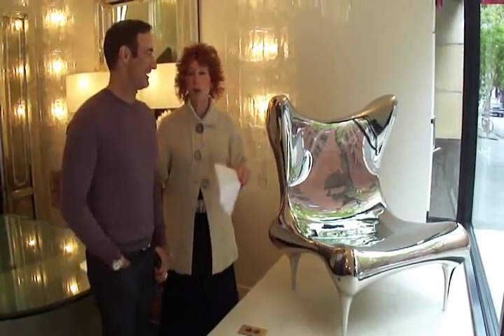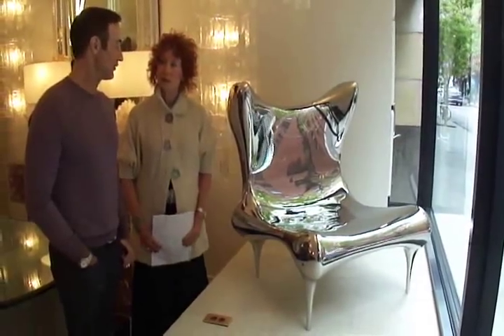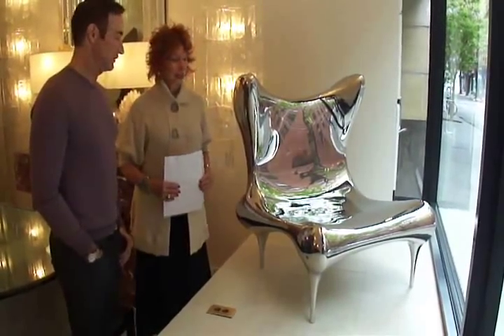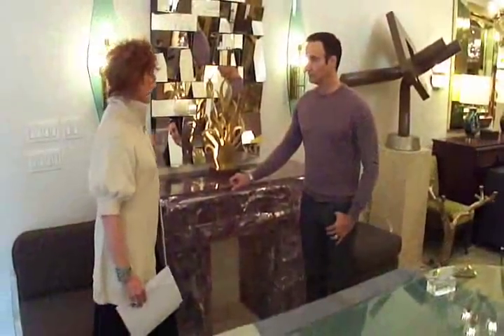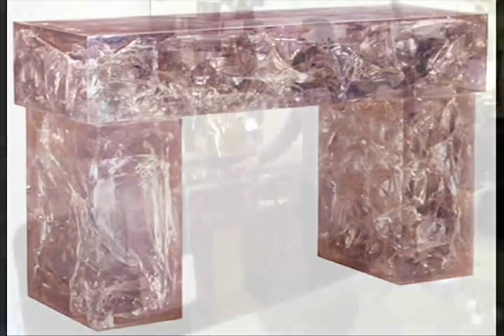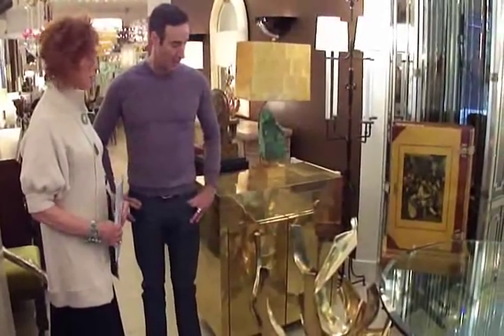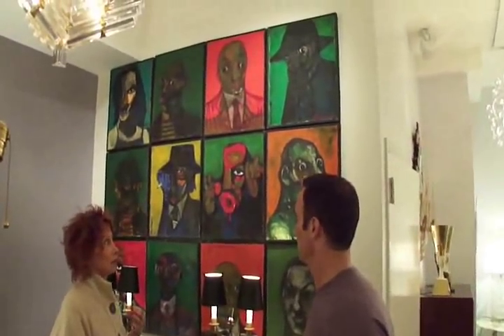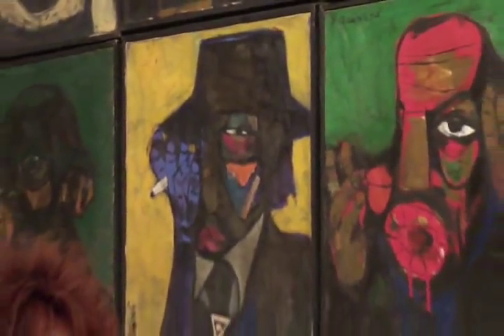Craig Van Den Brulle